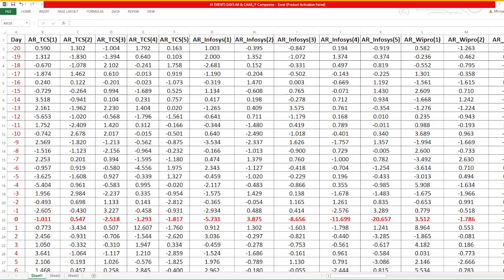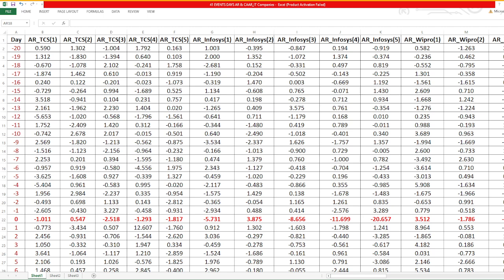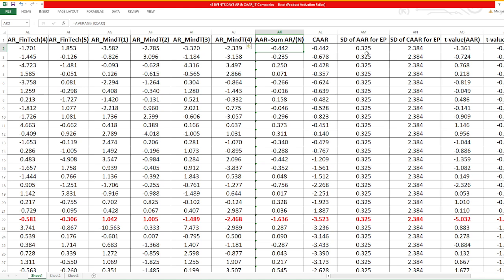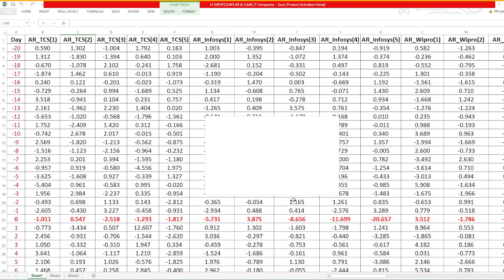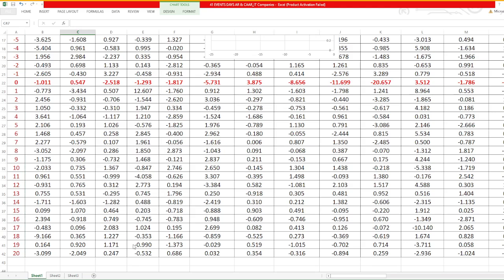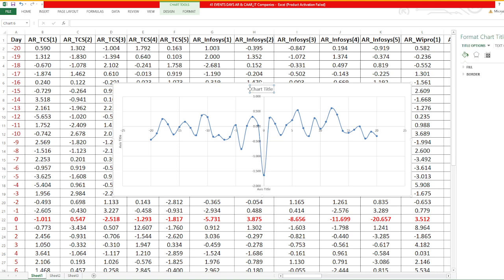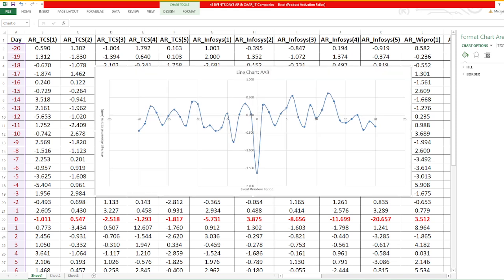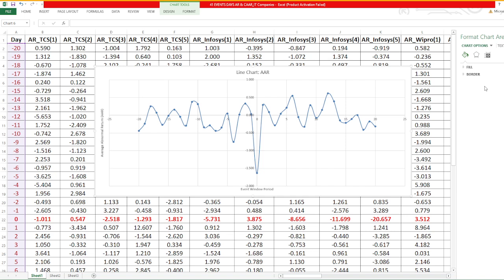How To Draw Line Chart For AAR In Microsoft Excel | Event Study (Ball & Brown, 1968)| Simple Steps